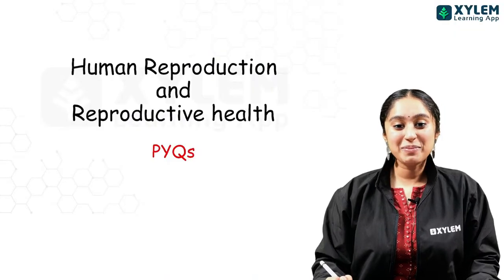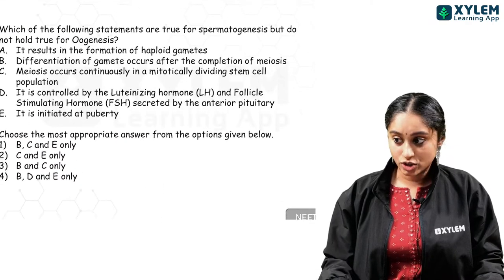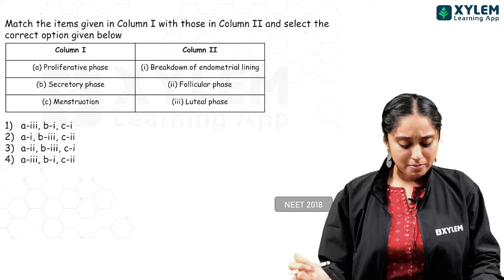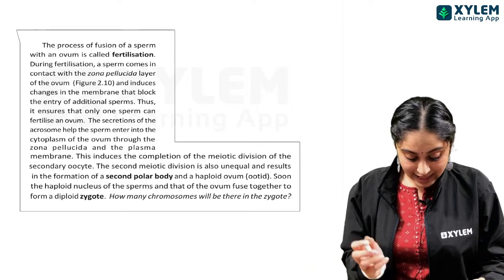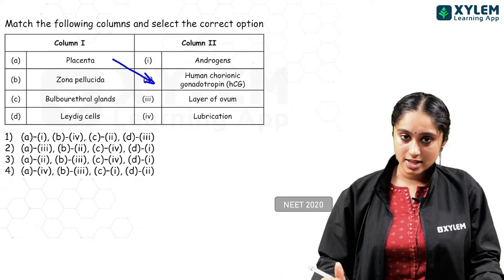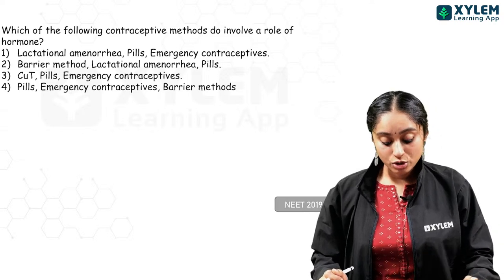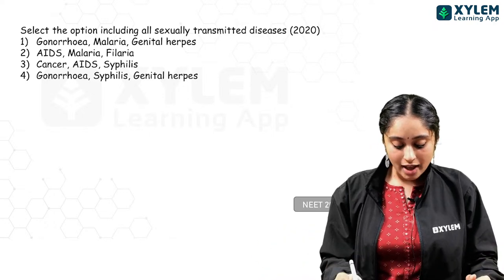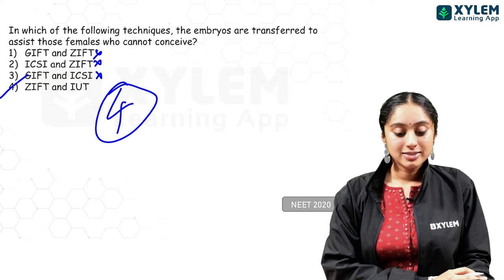NEET 2023 - PYQ Analysis - Human Reproduction and Reproductive Health | Xylem NEET Tamil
In this video, we are going to cover the PYQ analysis of Human Reproduction and Reproductive Health for NEET 2023 aspirants. Human Reproduction is a vast topic and is one of the most important and scoring sections of the NEET exam. To help you prepare better, we will go through previous year questions, and analyze them in detail.

We understand that Human Reproduction & Reproductive Health is a topic that needs to be understood well, so we will be breaking down every question and explaining them in a manner that will be easy to grasp. We will cover topics such as Male and Female Reproductive Organs, Hormonal Regulation, Genetics related to Reproduction, and more.

For NEET 2023 aspirants, this video will be very useful in preparing for the exam. We highly recommend watching this video, as it will not only help you in revising the topics, but also give you the confidence to tackle any question that comes your way. So, get ready to ace the Human Reproduction & Reproductive Health section of NEET 2023 with ease!